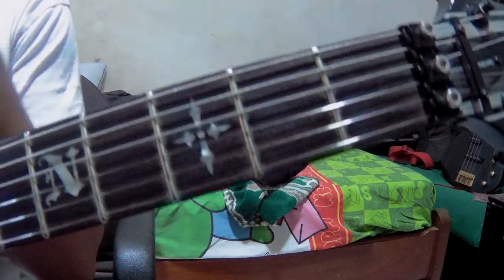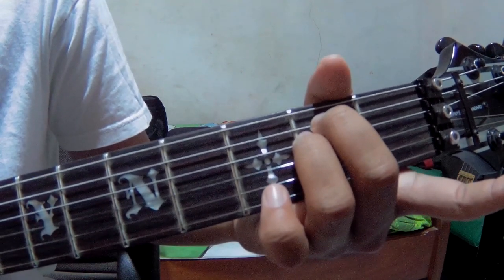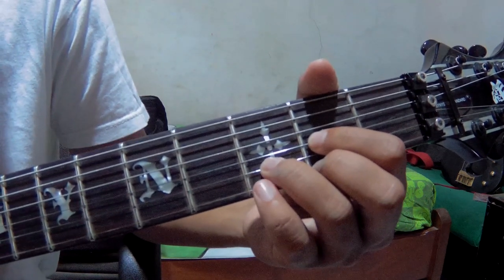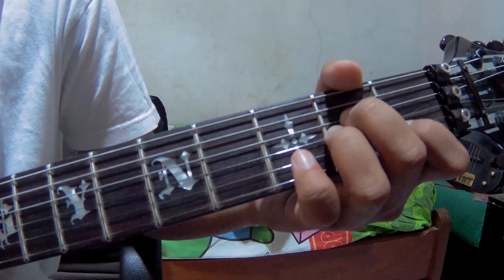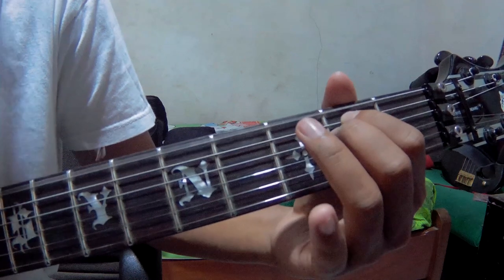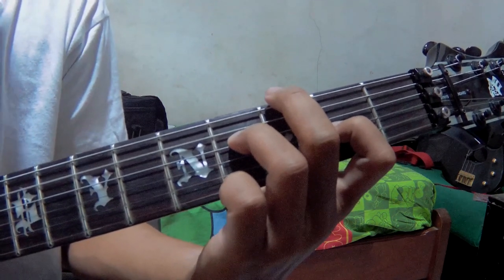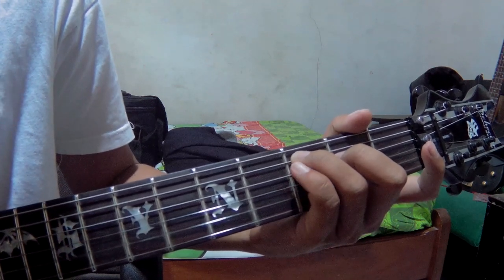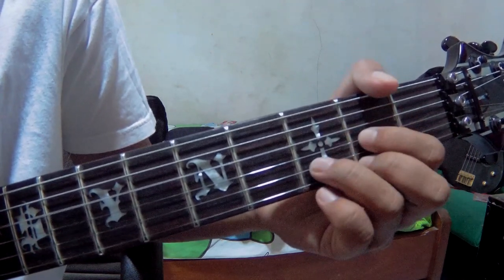Tutorial Gitar Interlude So Far Away - Avenged Sevenfold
Gear
-Schecter Syn Standard
-Sony XZ
-Roland Cube 15xl